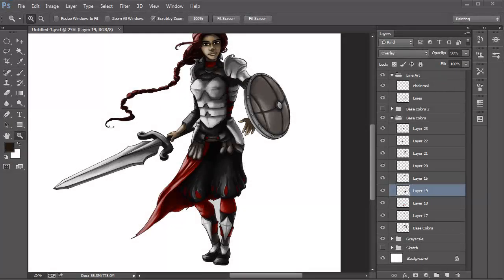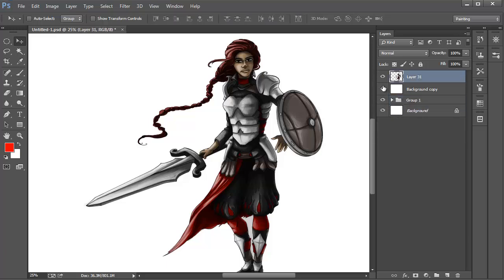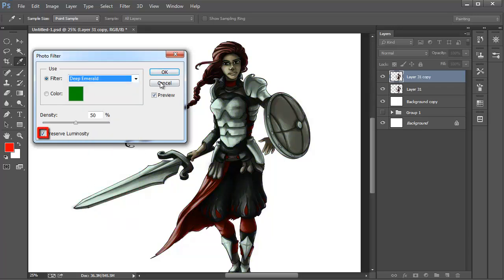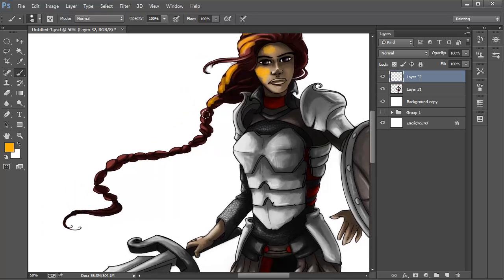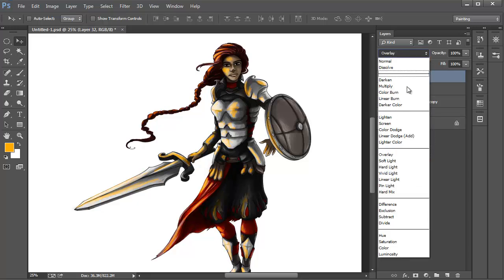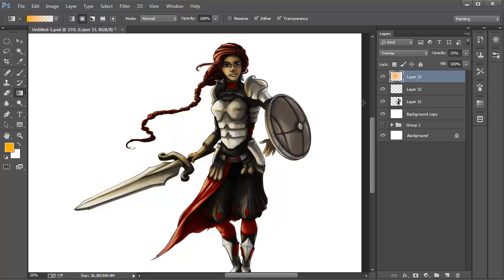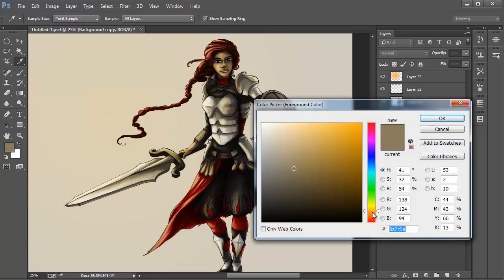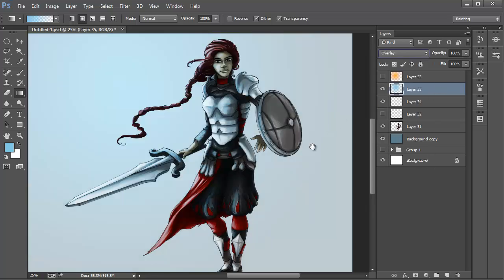Fundamentals of Digital Painting: 08 Learn About Color Temperature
In this beginners' course, digital artist Nastasia Peters will teach you the core fundamentals of digital painting, including all the tools you need to know, how to work with colors and textures, and how to create skin and facial features.